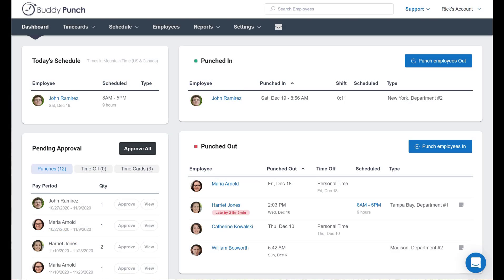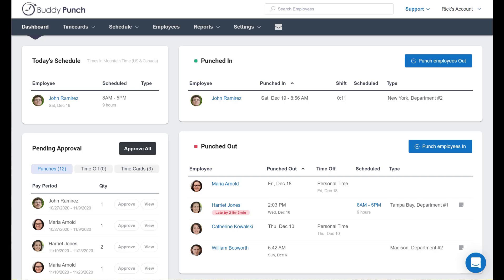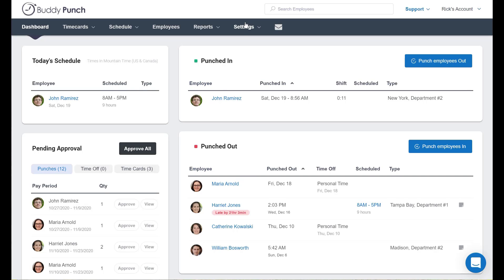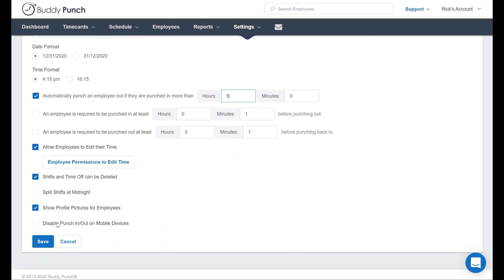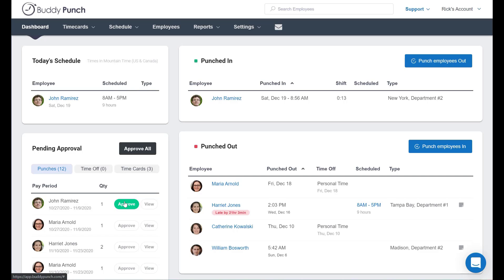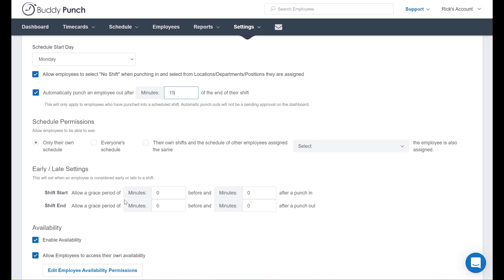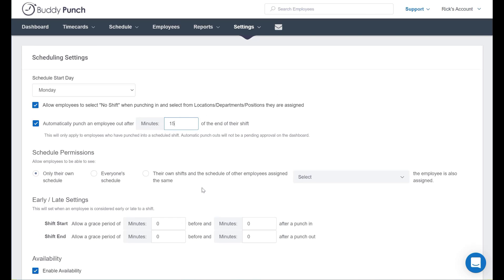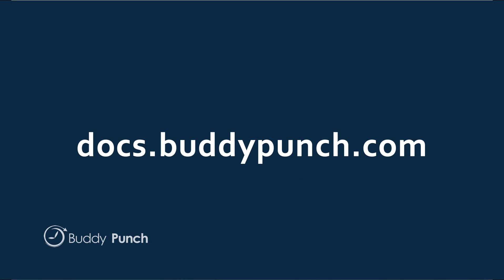Automatic Punch Out Options - Buddy Punch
Buddy Punch can automatically punch your employees out based on how long they've worked, or based on their scheduled time.  This video will explain how to setup either option.